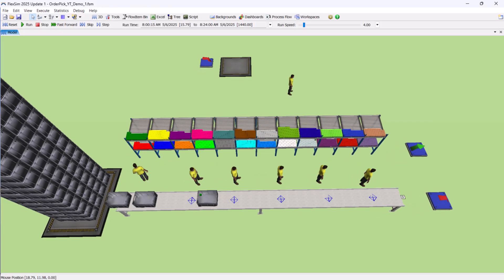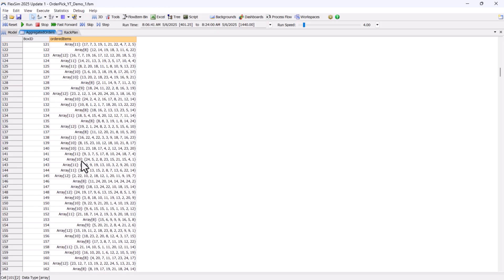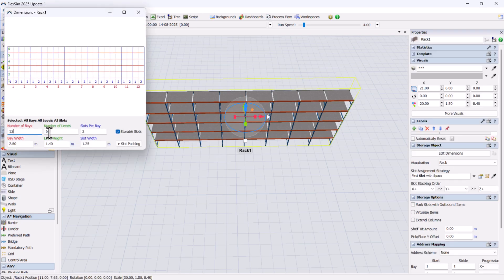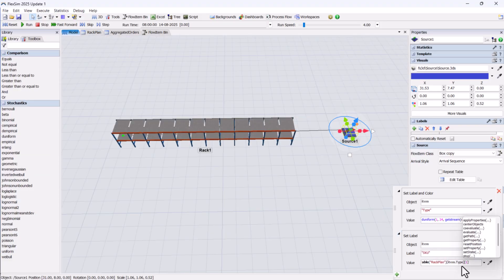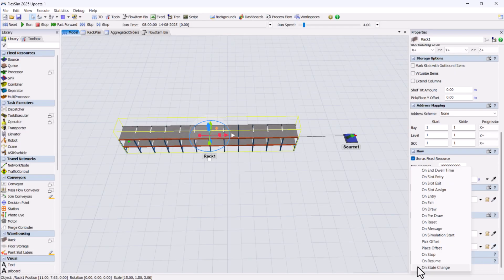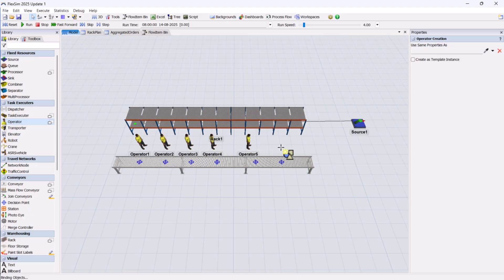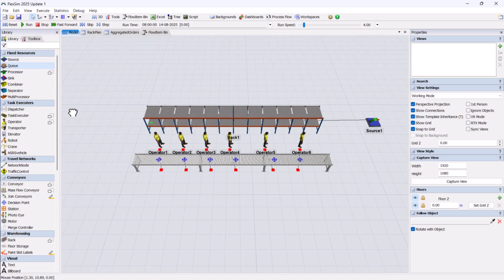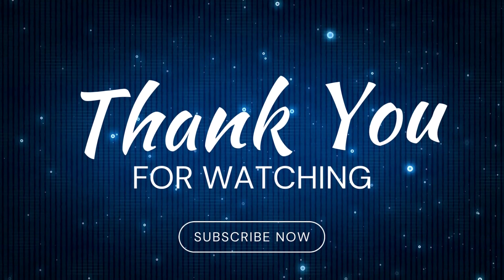FlexSim Warehouse Simulation – Order Picking Process Step by Step (Part 1)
Welcome to Part 1 of our Order Picking Process Simulation Exercise in FlexSim.
In this video, we’ll start building one of the most common and essential warehouse operations: the Order Picking Process.
This session is perfect for beginners and intermediate learners who want to get hands-on practice with FlexSim. We’ll walk step by step through setting up the warehouse environment and preparing the foundation for logic building in the next part.
🔹 What we cover in Part 1:
• Setting up the warehouse layout
• Creating and configuring racks, queues, and sources
• Generating orders and items for the picking process
• Understanding parameters and threshold levels for replenishment
• Preparing for advanced logic building (coming in Part 2)
In Part 2, we’ll dive deeper into the logic building, including working with Map variables, Pull from List, and Object Process Flow to make the model fully functional.
👉 Explore our self-paced FlexSim courses:
Happy Simulating! 🎉